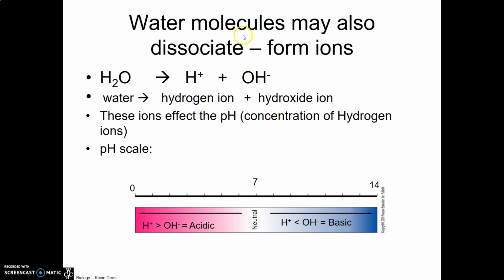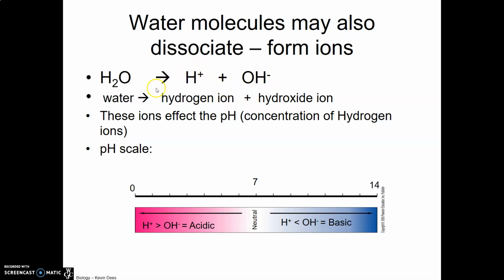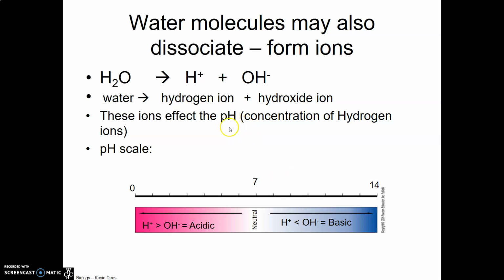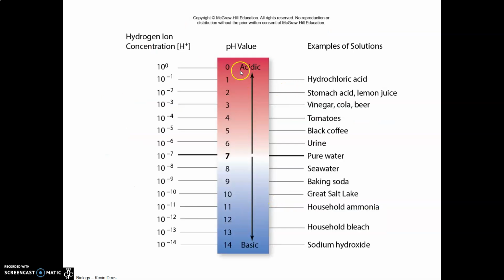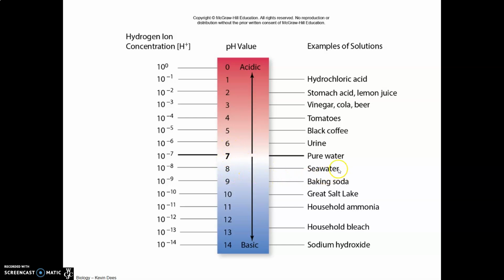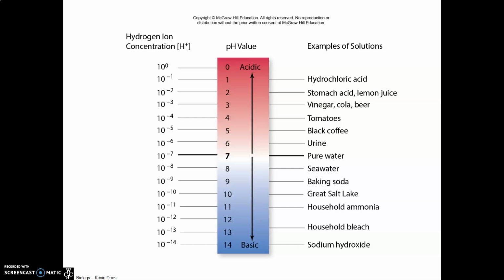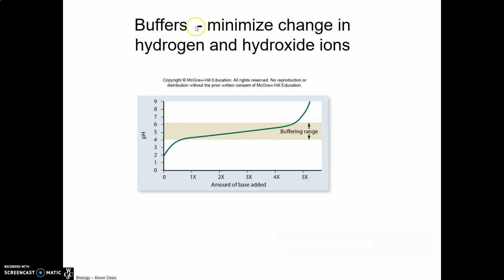Chapter_2_part_c